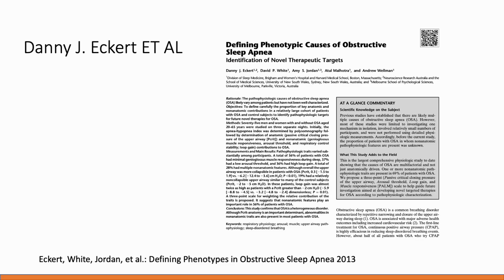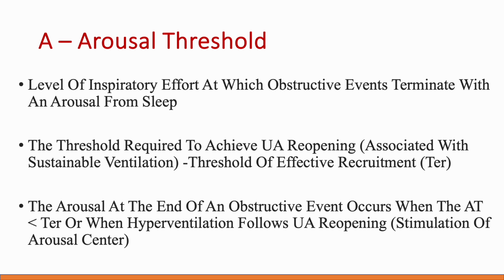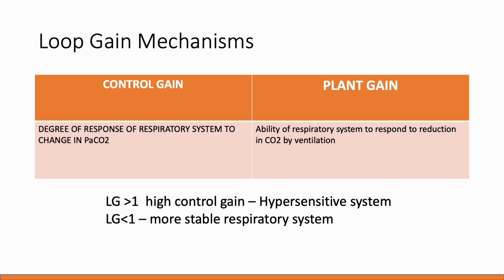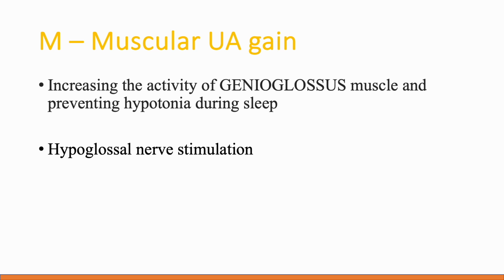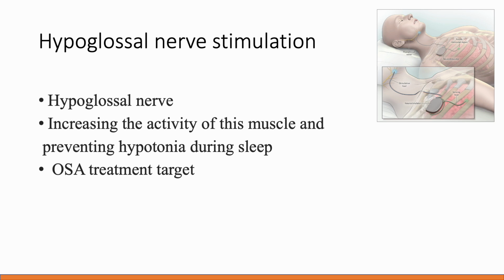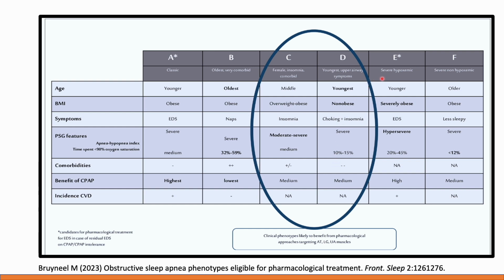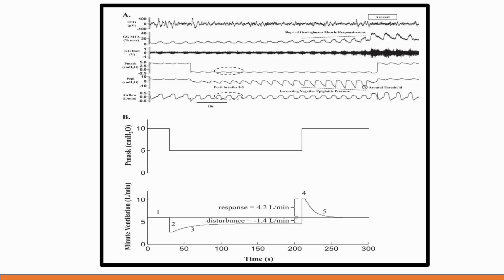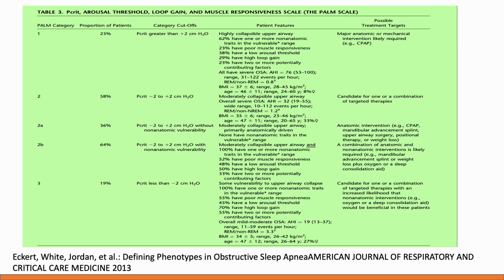PALM Classification of OSA Endotypes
In this video, we dive into the PALM Classification of obstructive sleep apnea (OSA) endotypes—a novel approach to understanding OSA beyond the traditional severity-based model. Learn how Pharyngeal collapsibility, Arousal threshold, Loop gain, and Muscle responsiveness contribute to different OSA phenotypes and why this classification matters for personalized treatment strategies.